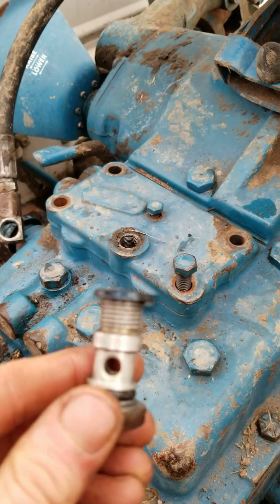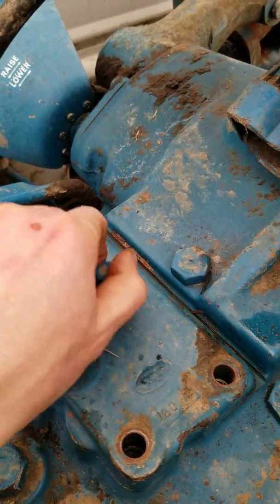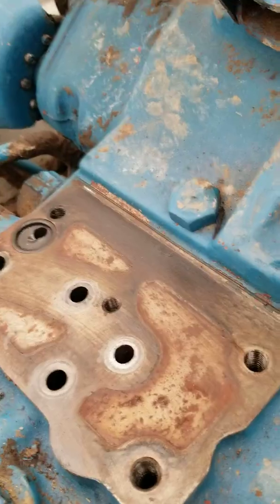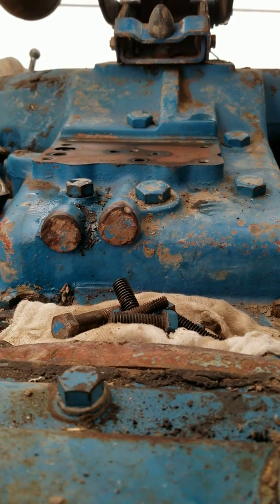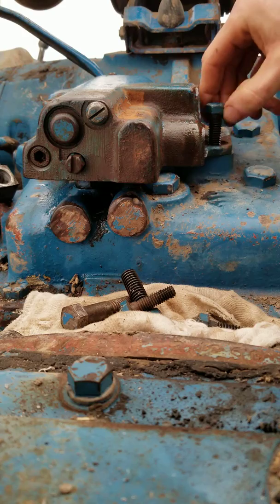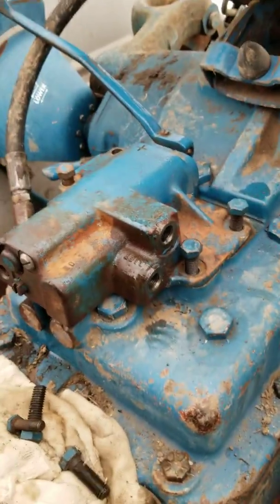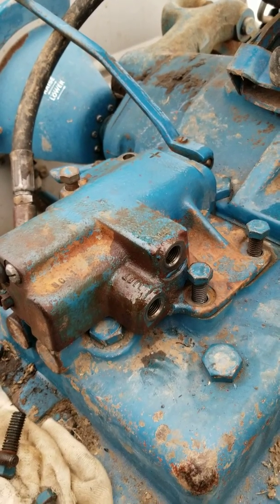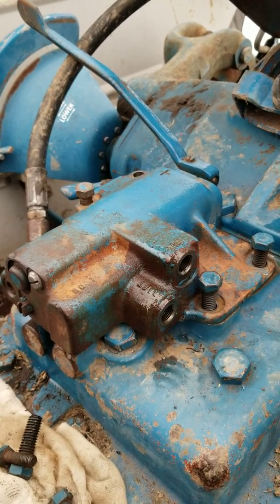Ford 5000 hydraulic remote valve install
Installing a remote valve onto my Ford 5000 tractor. Exact same process for so many post 5000 models.